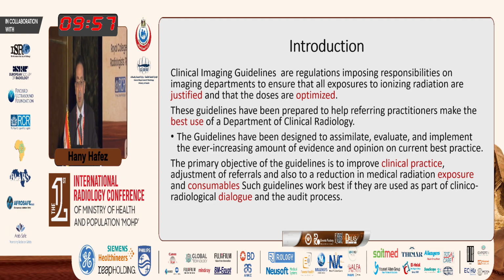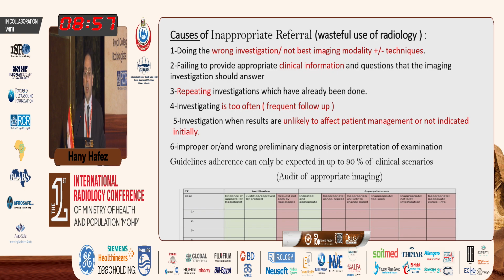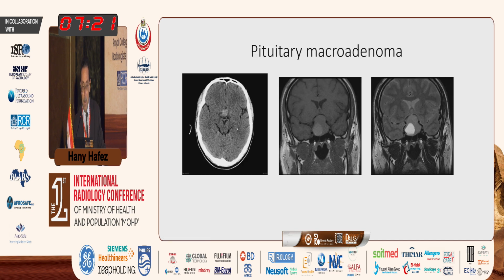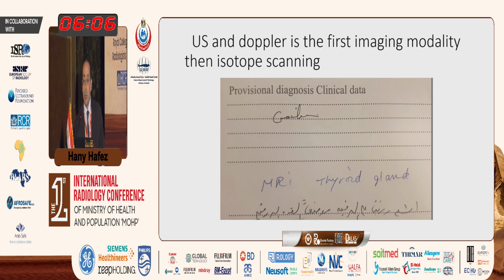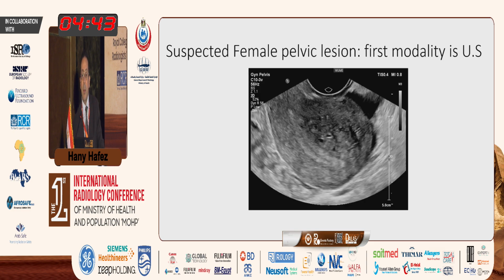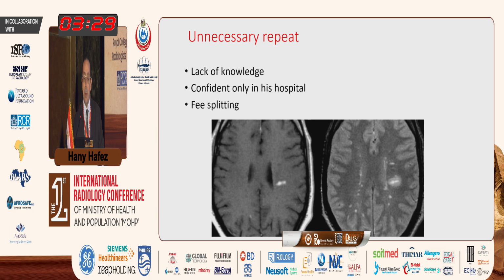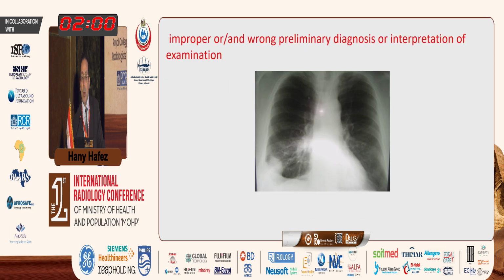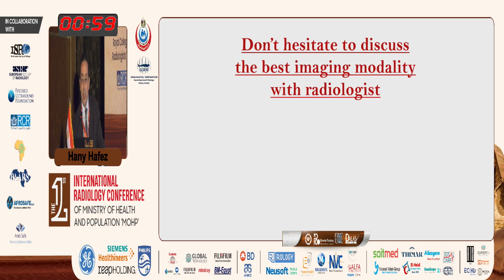Inappropriate Referral in Clinical Imaging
Prof. Hany Hafez

’MOHP’
in collaboration with:
2-3-4 November, 2022
Cairo, Egypt